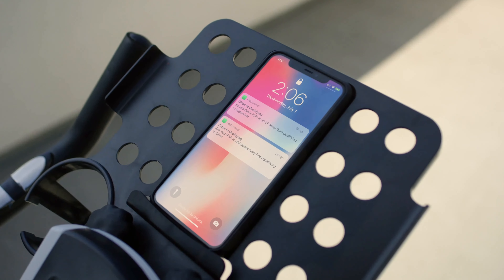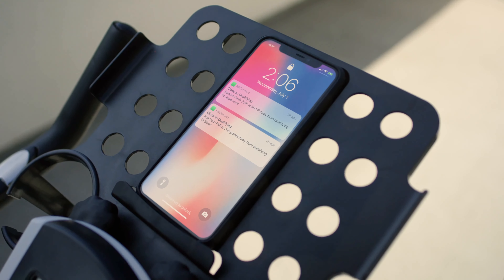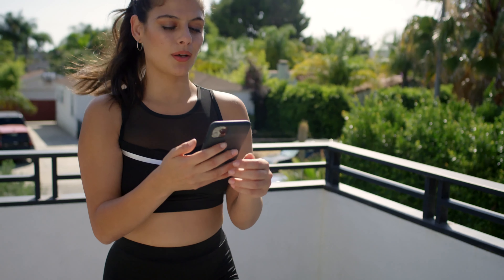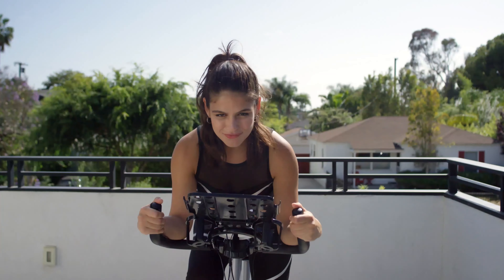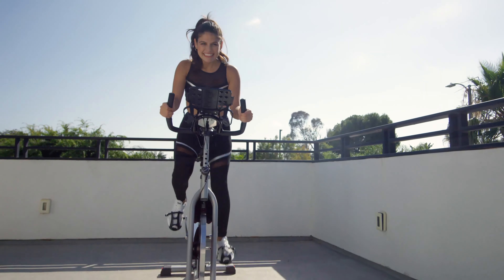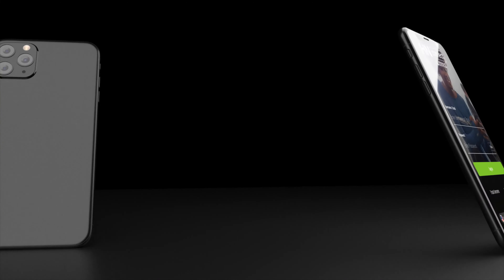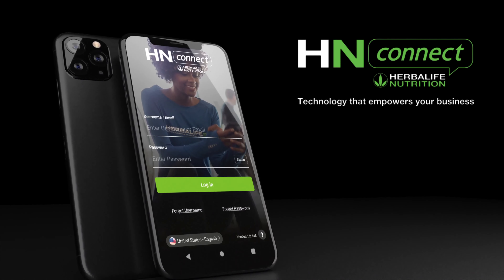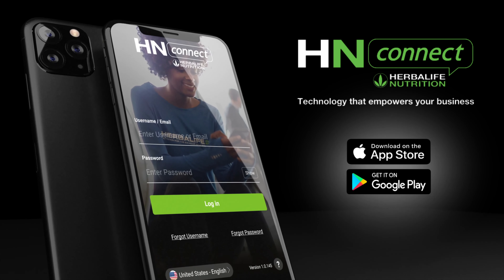Herbalife HNconnect: Push Notifications